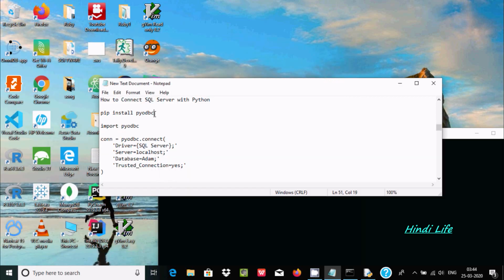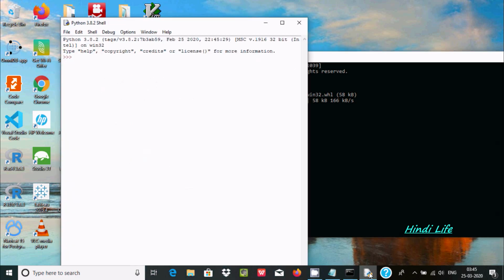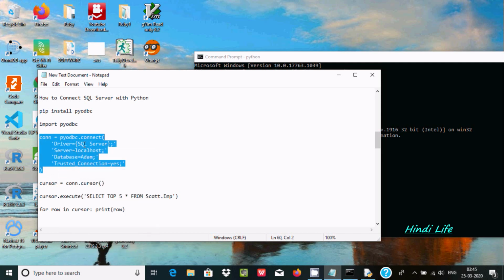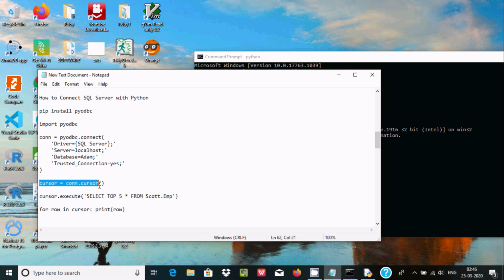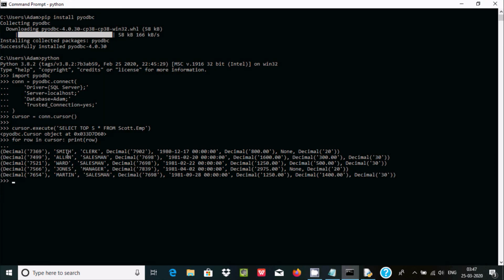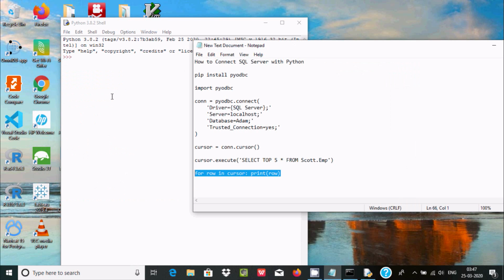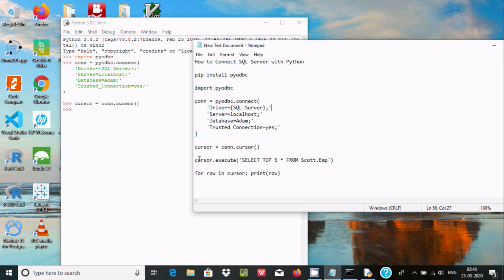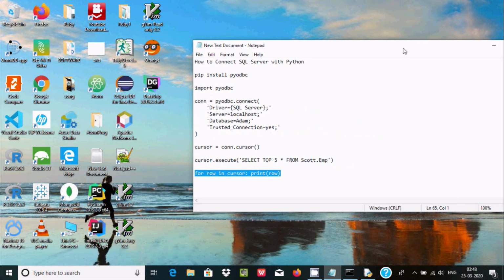Connect Python to SQL Server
python connect to sql server with username and password

python connect to sql server windows authentication

python connect to remote sql server

pyodbc connect to sql server

connect to sql server from python 3

python connect to sql server from linux

python sql

mysql with python